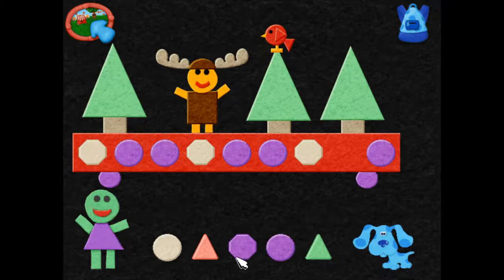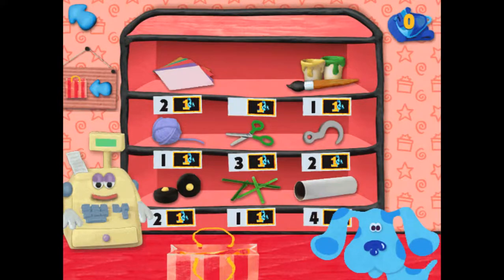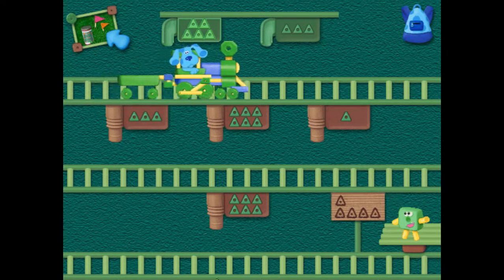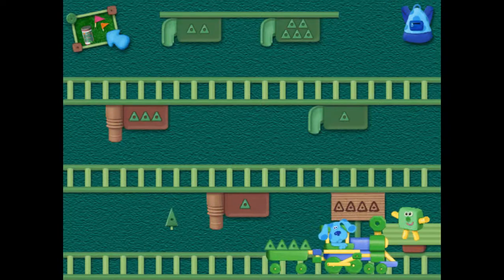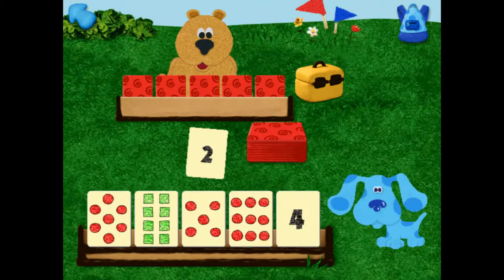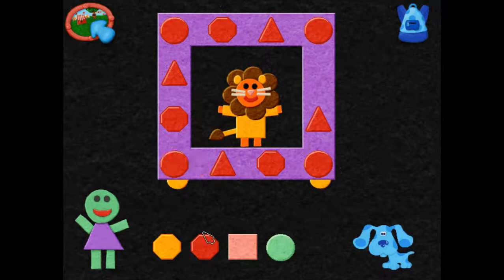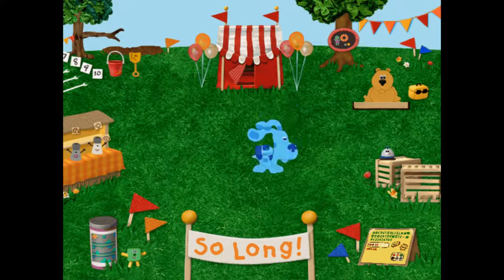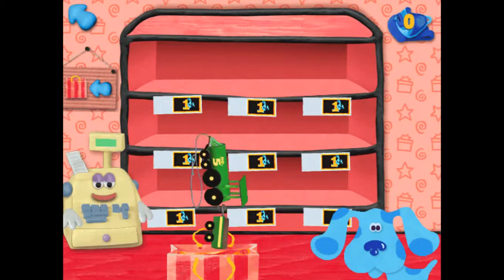The Nineth BIG Prize | Blue's 123 Time Activities (Part 9)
Blue and I get BIG prize number 9.

Blue's 123 Time Activities is a Humongous game released in 1999 and was one of their Blues Clues series of games, a childhood favourite of mine.